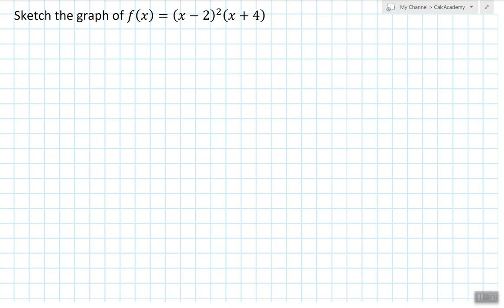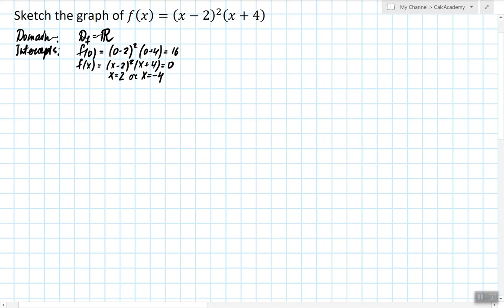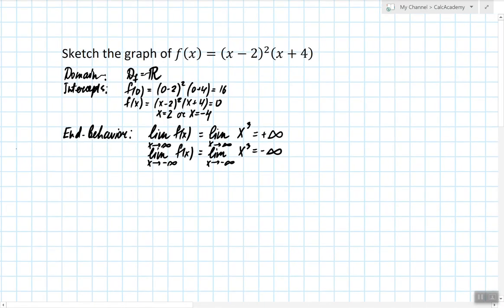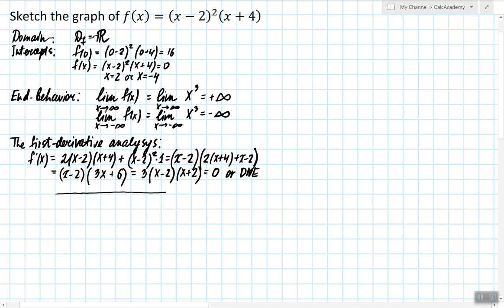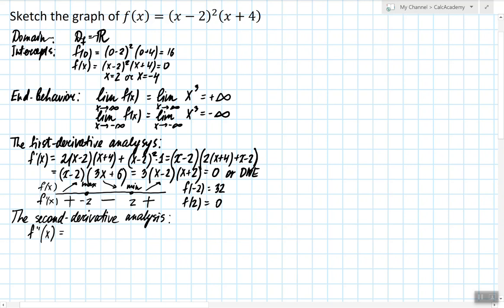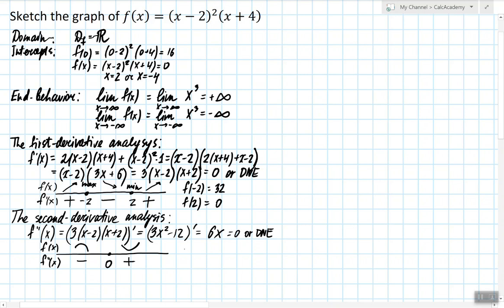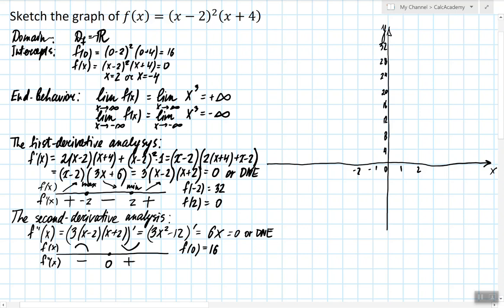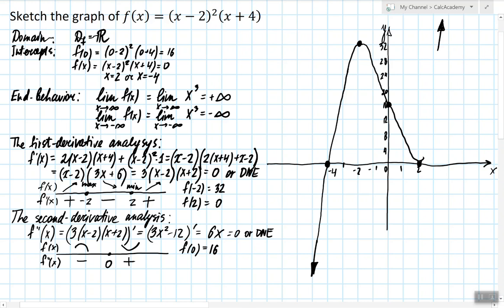Graphing with Calculus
In this video, I show how to graph a polynomial function using the first and second derivatives analysis.